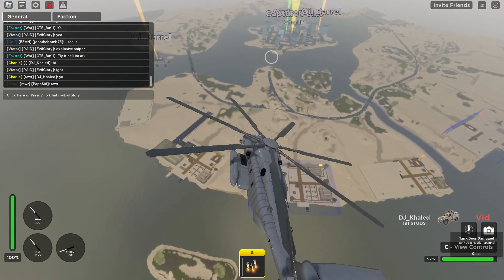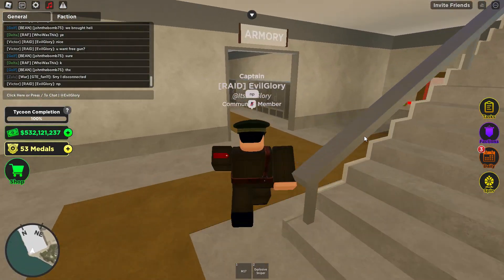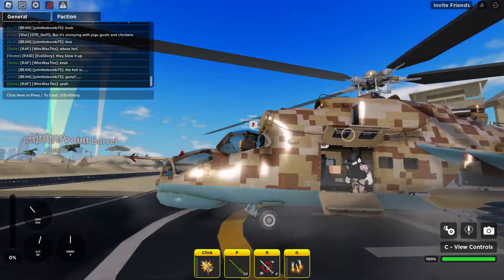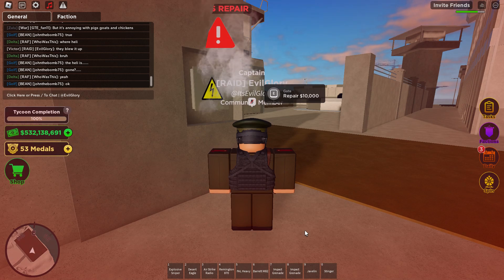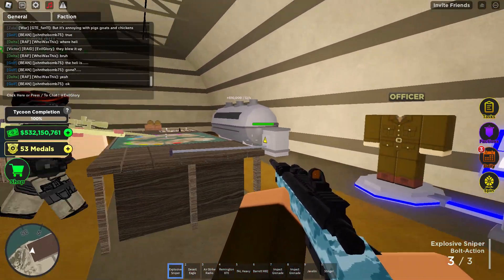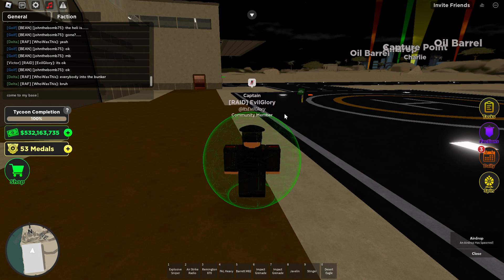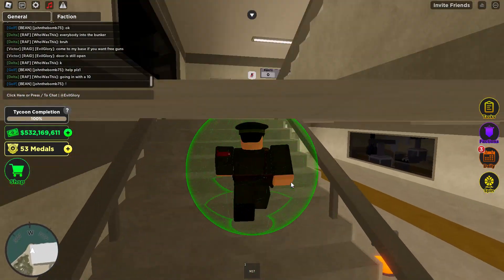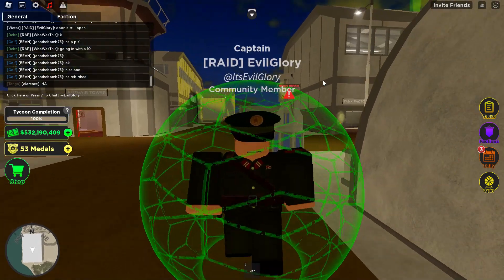NEW SUPER STALLION HELICOPTER WAR TYCOON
in today's video we will be looking at the new super stallion helicopter and raiding a base with some people